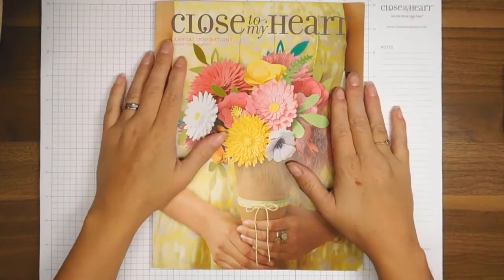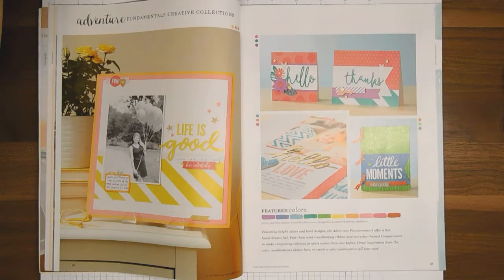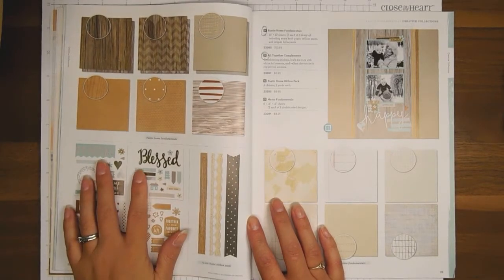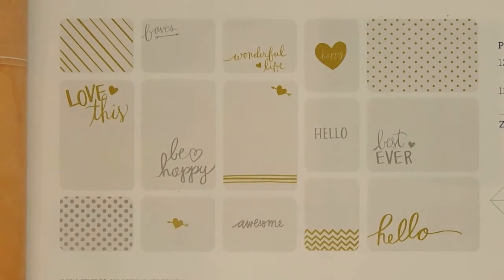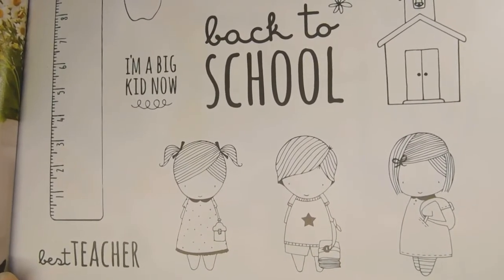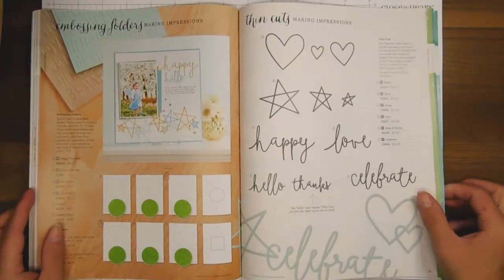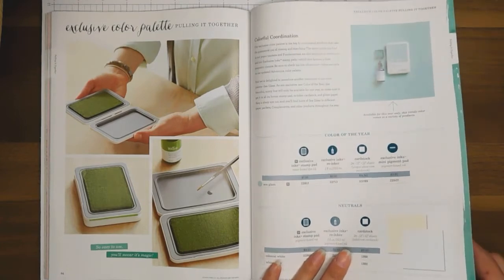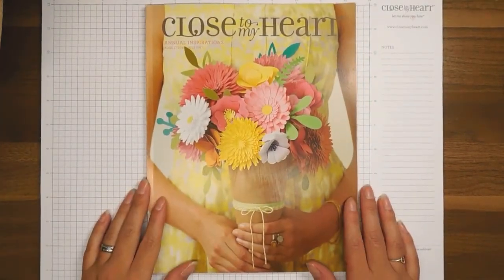Close to My Heart, 2016-17 Annual Inspirations | Catalog Flip-through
Hello All!
This Flip-through has proved to be a HUGE lesson in patience with electronics lol After two days of experiencing technical difficulties, it is finally ready!
This catalog came live on August 1st and I am sooo excited to finally share it with you!
There are lots of new products to help in our quest of saving and sharing our life's experiences. I hope my rambling doesn't distract from the yummy goodies!
Have a great day Everybody!